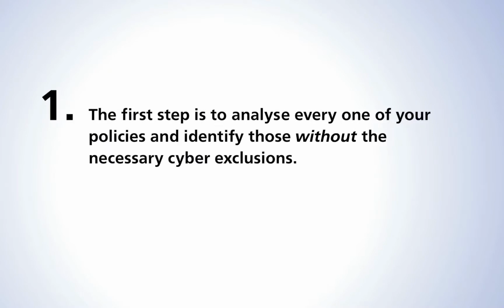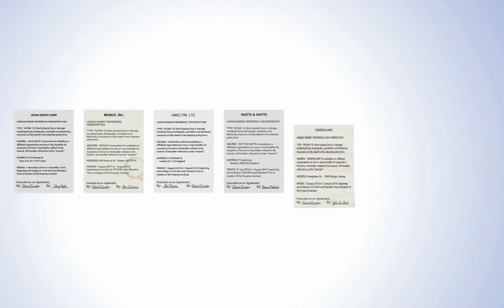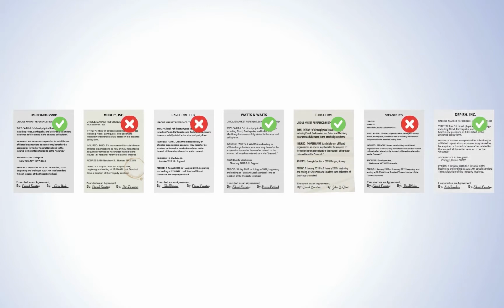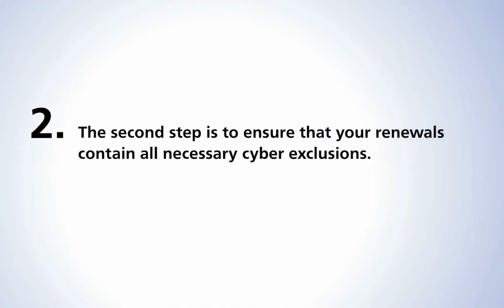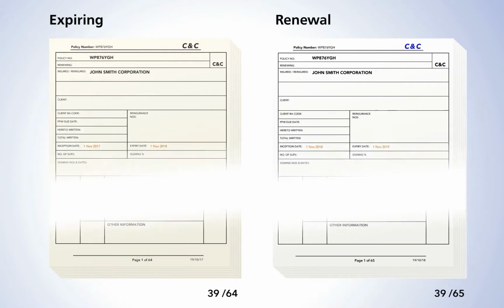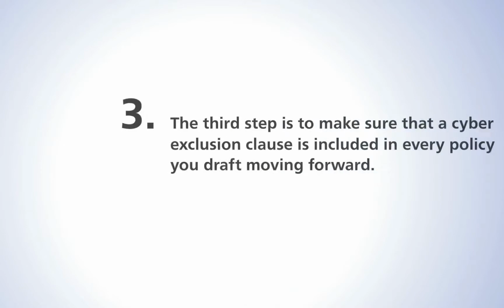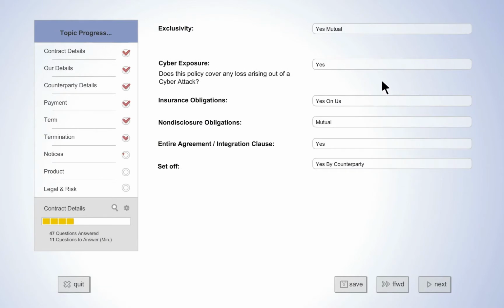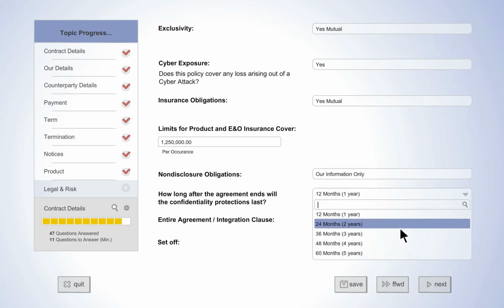Exari's Solution for Cyber Exclusion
If you underwrite corporate policies, you could be responsible for the cyber breach-related losses incurred by the companies you insure. If cyber coverage is not specifically excluded from your policies, you could be at risk of silent cyber exposure.

The Exari platform offers a three-step solution to help you identify and mitigate these risks:

Step 1: Using Exari's AI-powered data extraction, analyze every one of your policies and identify those without the necessary cyber exclusions.

Step 2: Ensure that your renewals contain all necessary cyber exclusions with Exari’s clause-level comparison capabilities.

Step 3: Make sure that a cyber exclusion clause is included in every policy you draft moving forward with Exari’s interview-driven contract creation “wizard" and workflows.